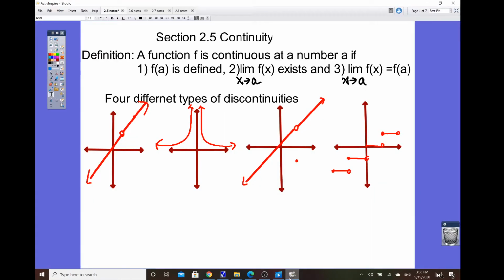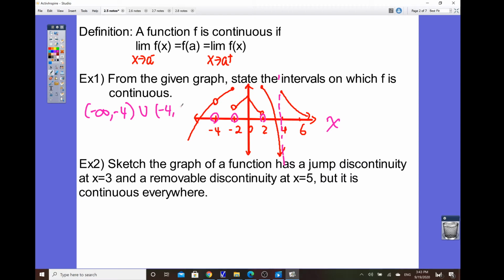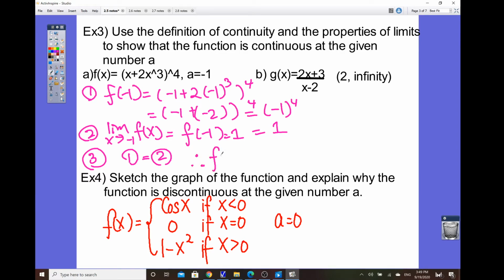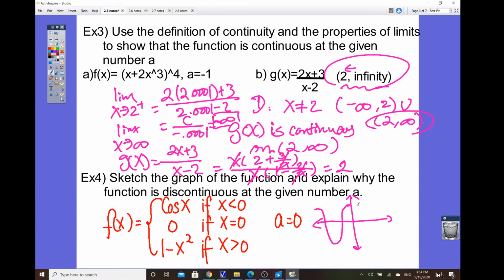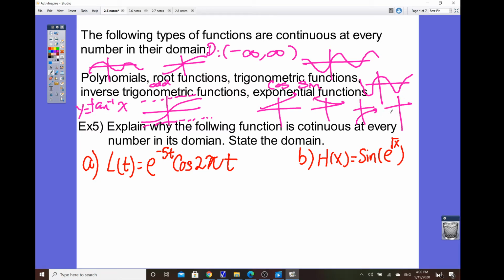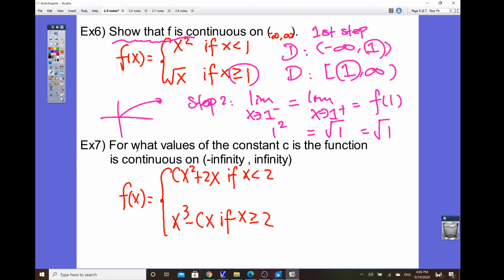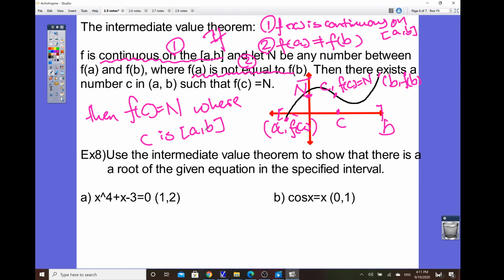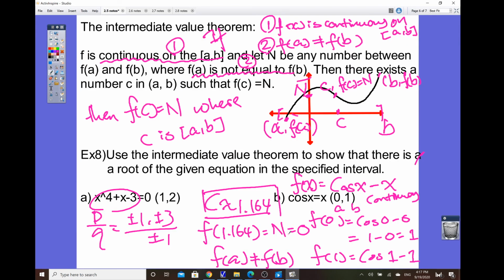Calculus 2 5 Continuinty and Discountinuity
Mr. Chen explains of  Continuity and Discontinuity of a Function with limits and domain. Also, the relationship of differentiability and Continuity is discussed in the video